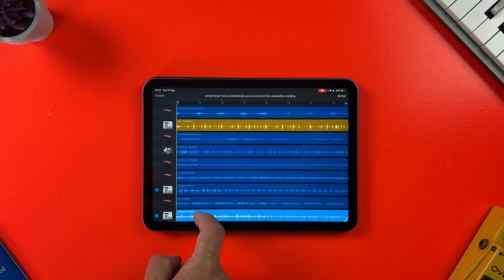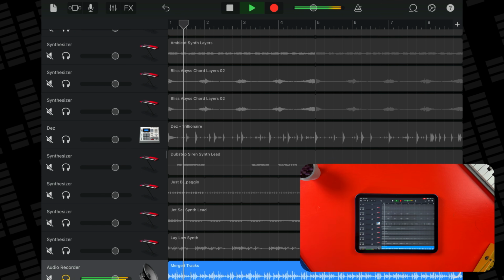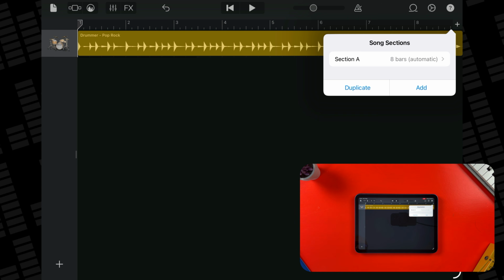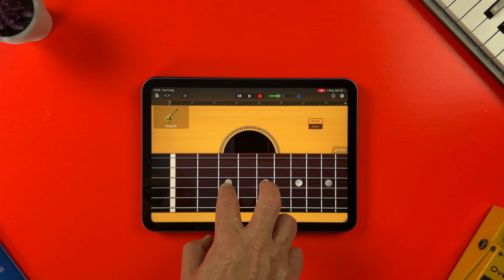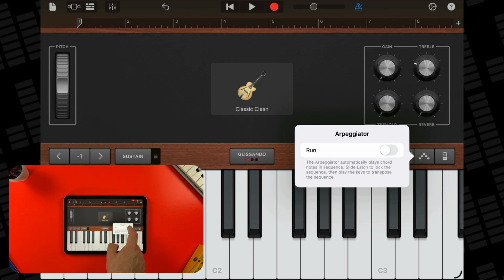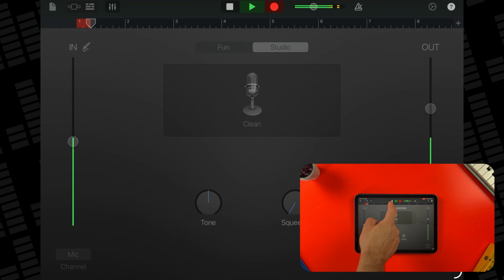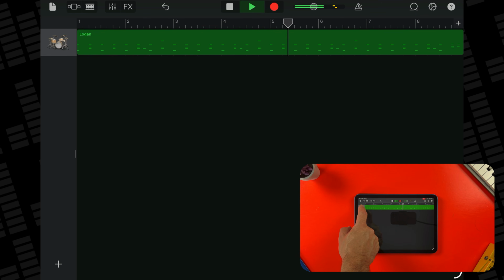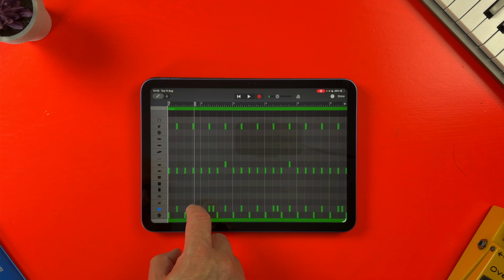4 GarageBand Features You’re Probably NOT Using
GarageBand can do far more than most iPhone and iPad users realise.

In this video, I’ll show you four GarageBand features you’re probably not using, including how to get around the 32-track limit, organise a full song using sections, play Touch Instruments with a keyboard and convert Drummer performances into editable MIDI.

They can help you build bigger projects, improve GarageBand’s performance and give you much more control over your music.

In this video:
• Merge multiple tracks and free up space in your project
• Use Song Sections to organise complete arrangements
• Play GarageBand Touch Instrument sounds with a keyboard
• Convert virtual Drummer regions into editable MIDI

Whether you use GarageBand on an iPhone or iPad, there should be at least one feature here that changes how you work.

00:00 4 GarageBand Features You’re Probably NOT Using
00:30 You're Not Merging Tracks
02:00 You're Not Using Sections
03:40 You're Not Playing Everything With the Keyboard
05:15 You're Not Changing Drummer regions To MIDI